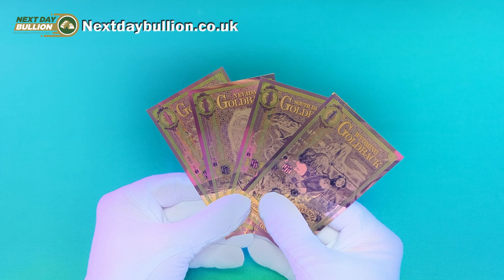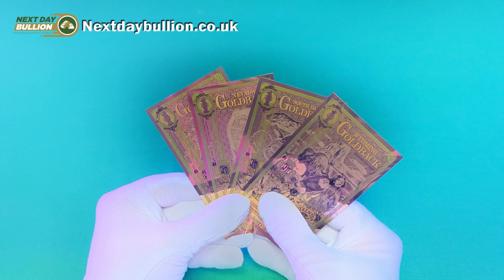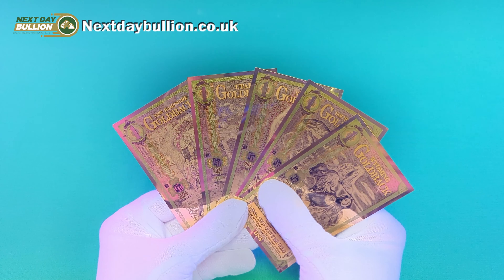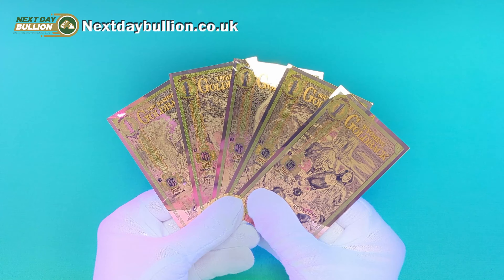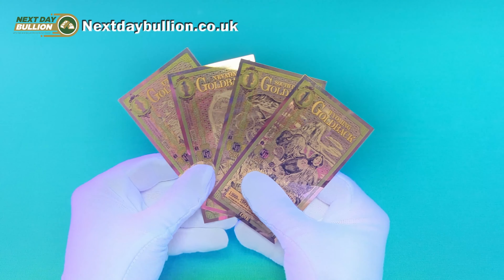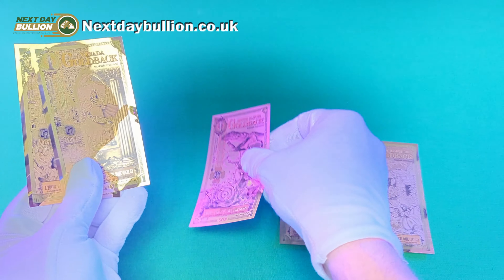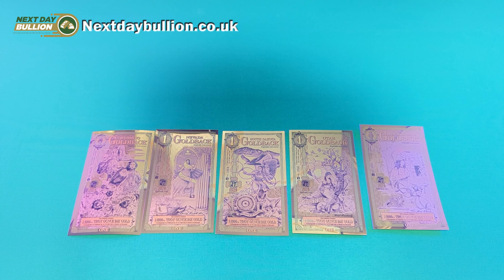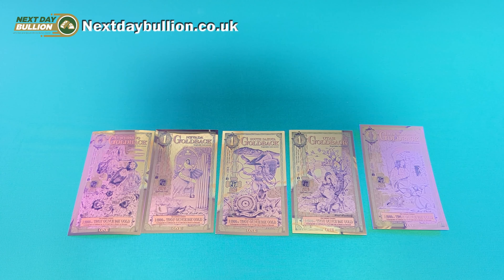It just became a lot EASIER to buy GOLDBACKS if you're in the UK!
It's been an absolute pleasure working in collaboration with Next Day Bullion to bring this video.

To secure your own beautiful Goldbacks today visit Next Day Bullion

Lets build an amazing community together!